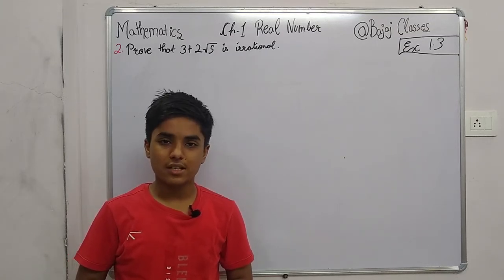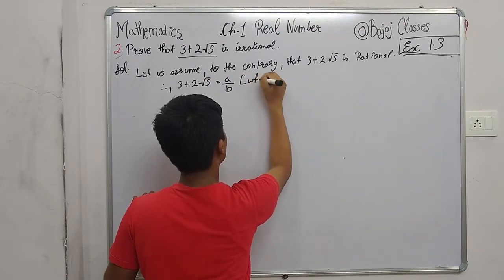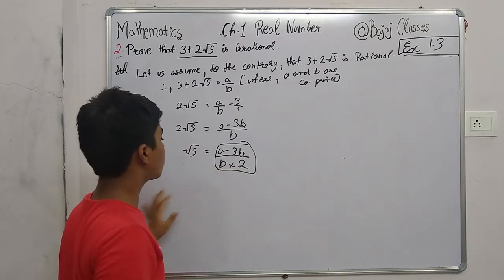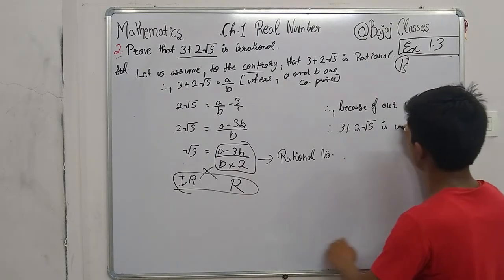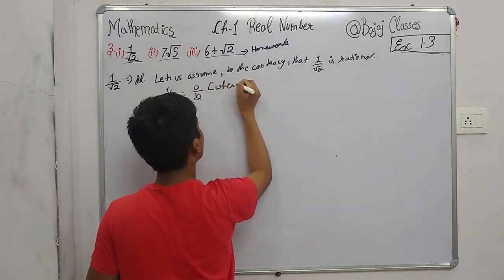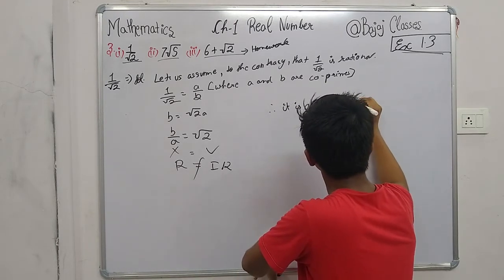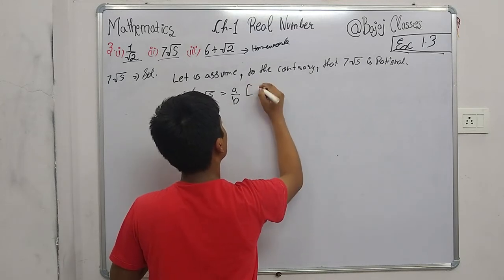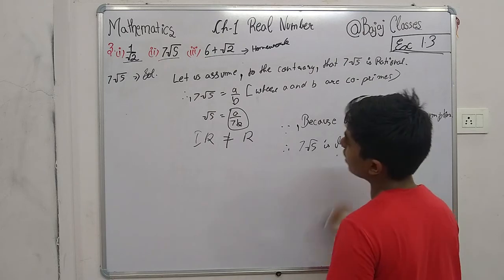Ch-1 Real Number | lecture 12 | Mathematics | @bajaj classes | By:- Aniruddh Sachin Bajaj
*** (( All Previous Video List )) ***

Mathematics Section :-

S.S.T. Section :-

Hello everyone , I am Aniruddh Sachin Bajaj your Teacher at Bajaj Classes ..

Thanks and regards from
Aniruddh Sachin Bajaj